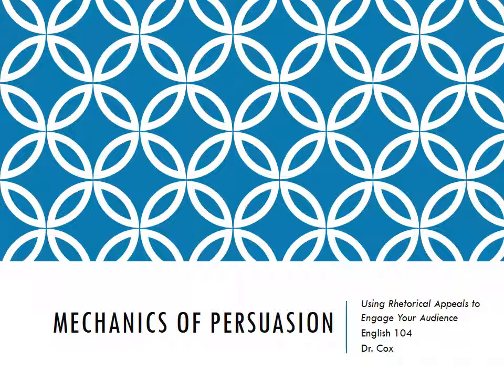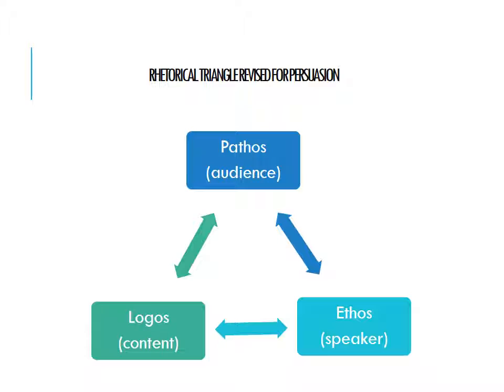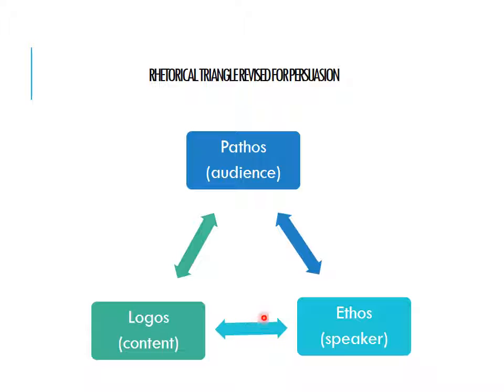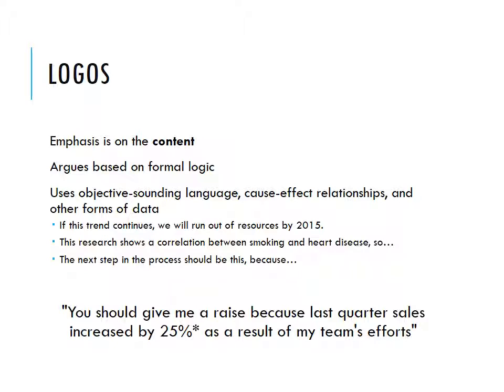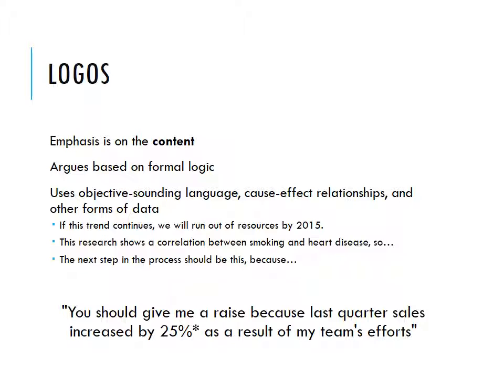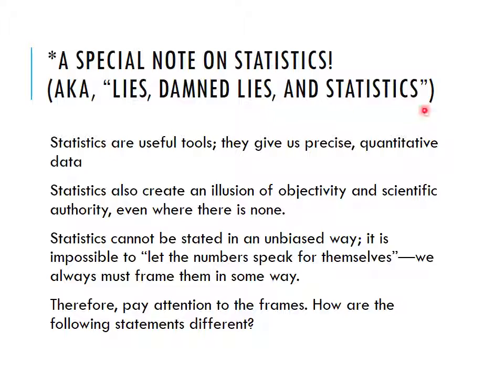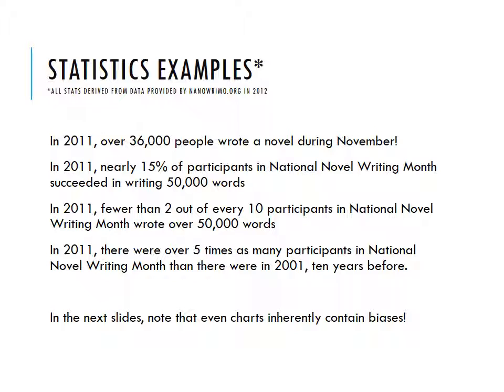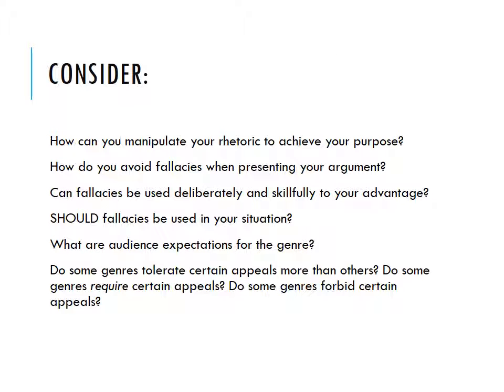Video 9.3 Using Rhetorical Appeals to Engage Your Audience